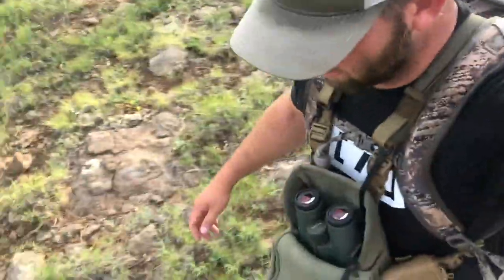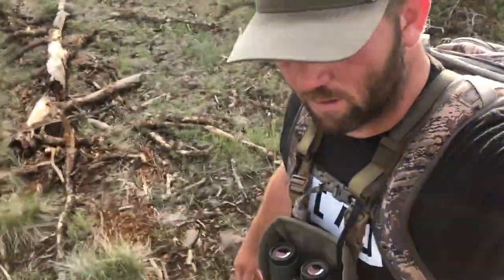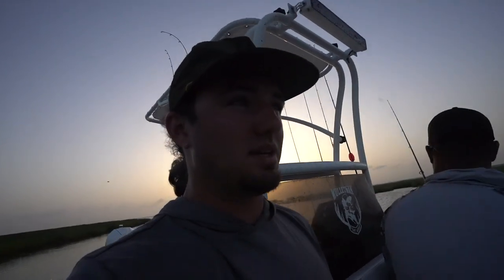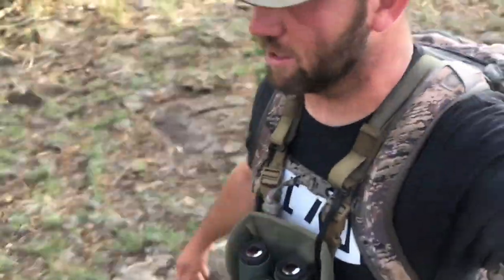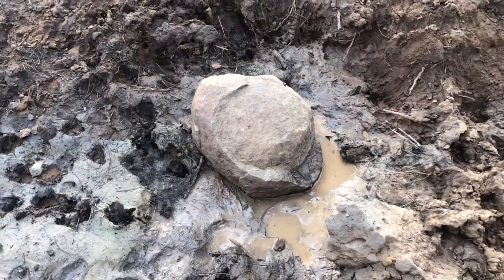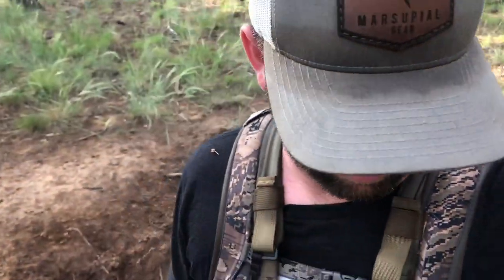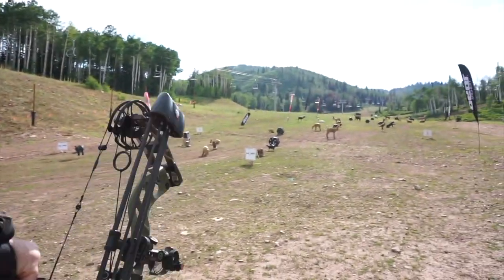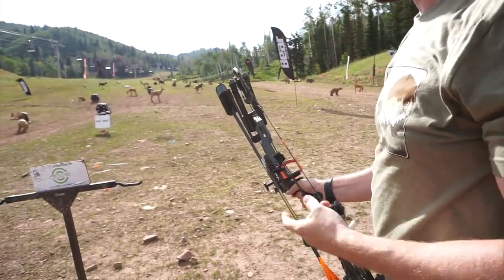This Deer Season Is Looking Promising!! {REEL VLOG}